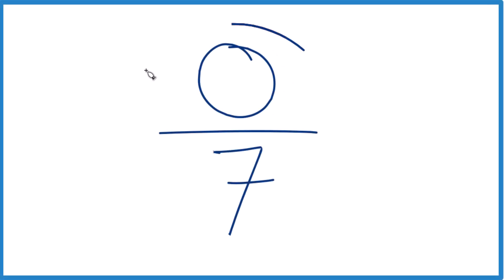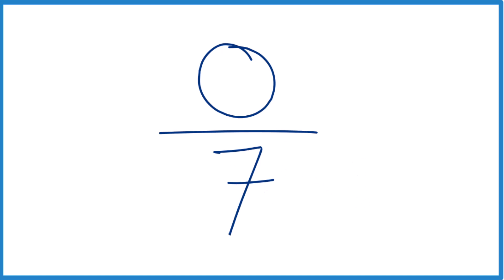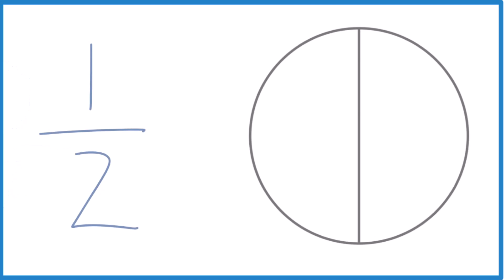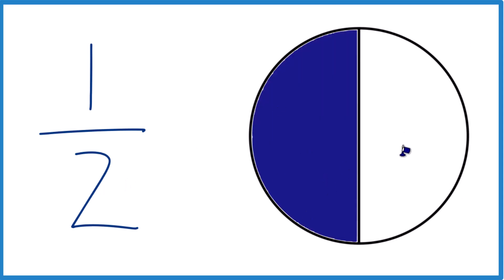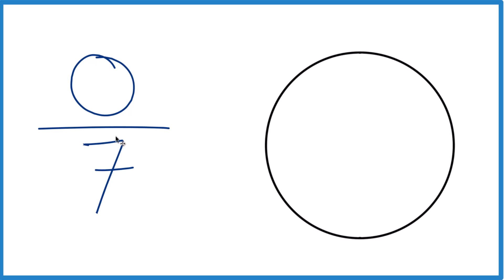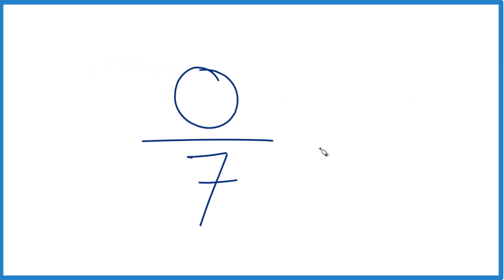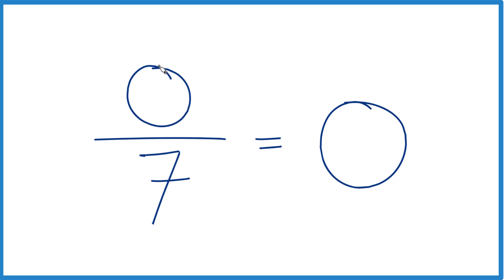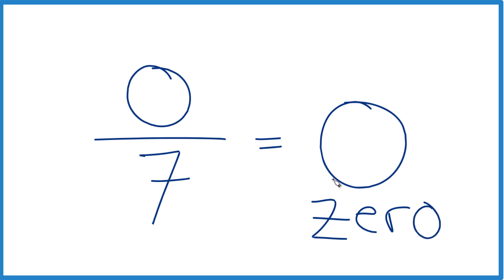What is 0/7 (Zero Divided by Seven)?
In this video, we'll look at 0/7 (zero divided by seven).

When you divide something like 1 by 2, you're taking one whole and cutting it into two pieces. Each piece represents one part out of two, which is straightforward.

Now, let's look at 0 (zero) divided by 7. Here, we're trying to see how many times we can divide 0 (zero) into 7 pieces. The answer is that each piece would still be 0. Think of it this way: if you don't have any money and you divide that evenly among your 7 friends, they haven't gained anything. So, zero divided by any number is going to be zero.

The big exception here is 0/0 (zero divided by zero). In this case, it's what we call 'undefined.'